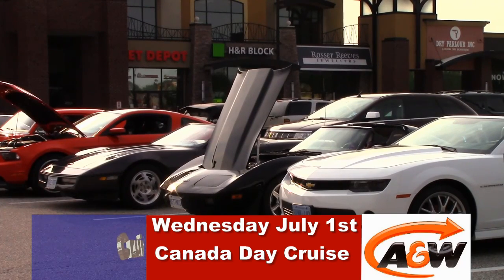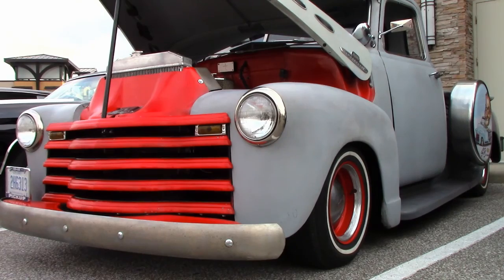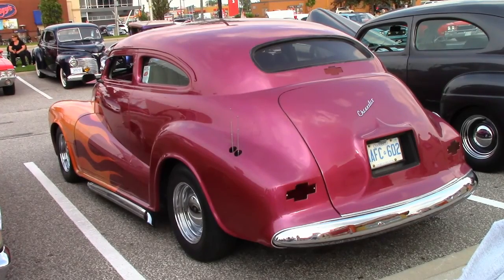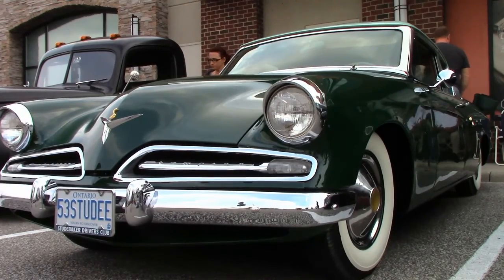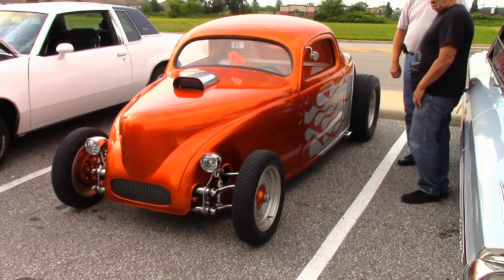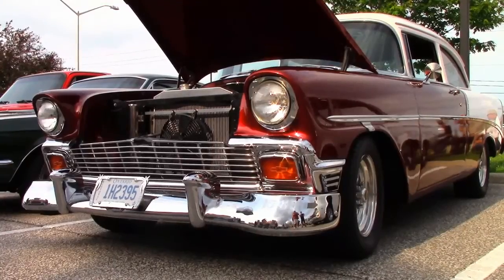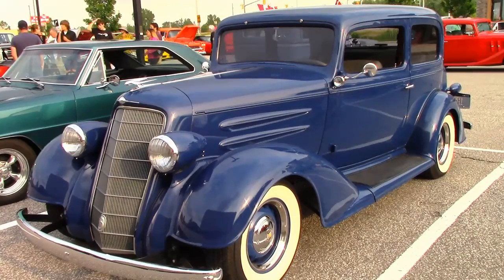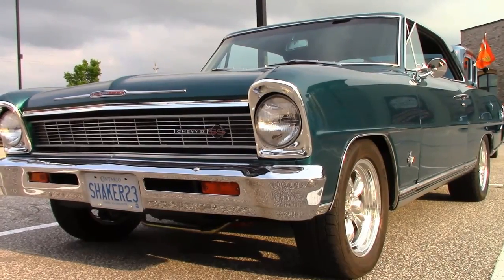July 1st Manning Rd Cruise